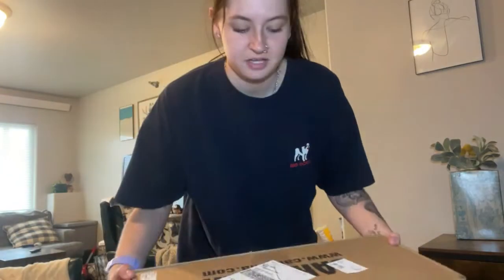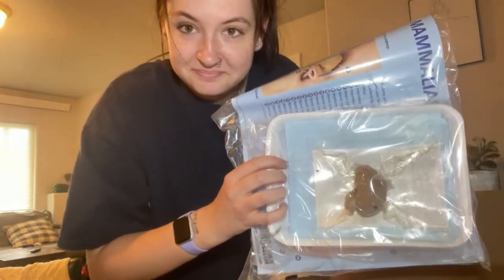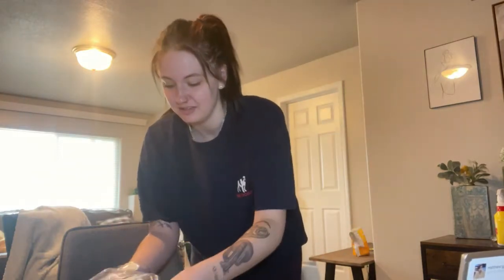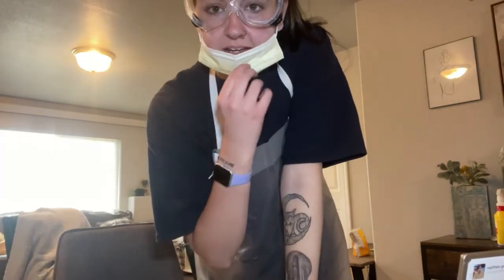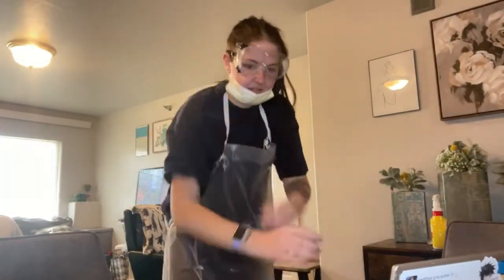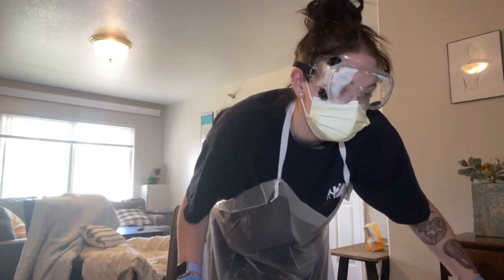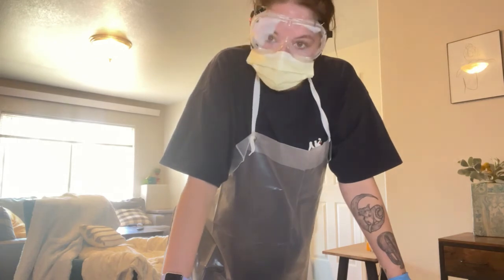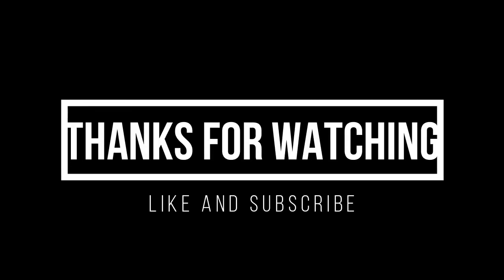Do My Dissection Lab With Me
I unfortunately had to dissect a sheep's heart for a class that I'm taking for college. It took a toll on me for sure. Hope you enjoyed it!